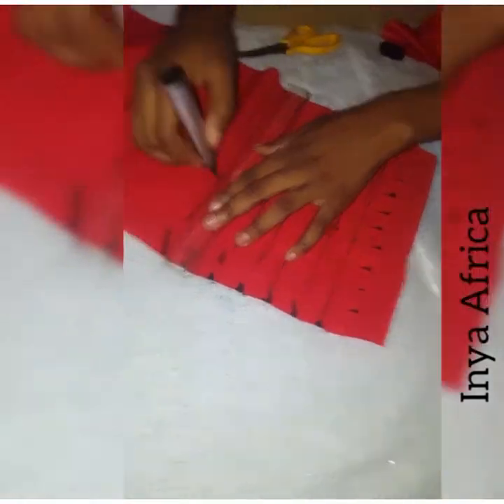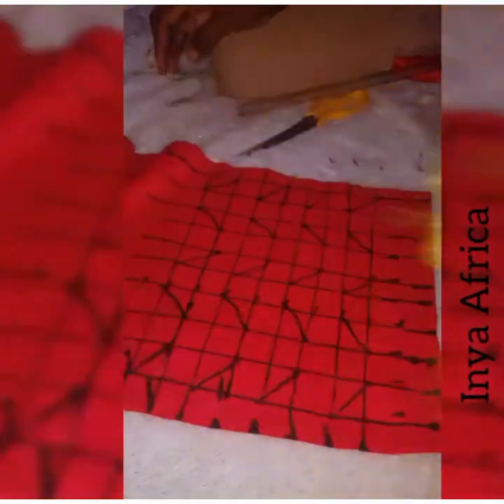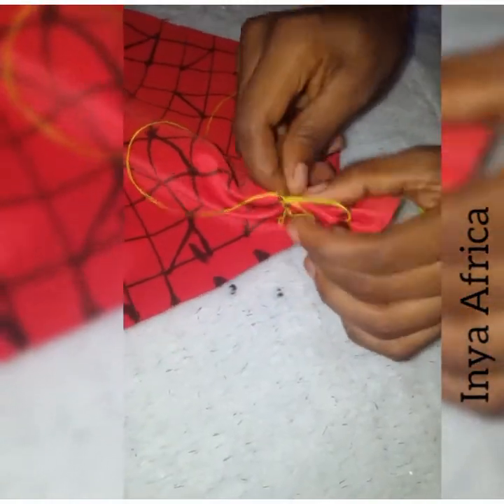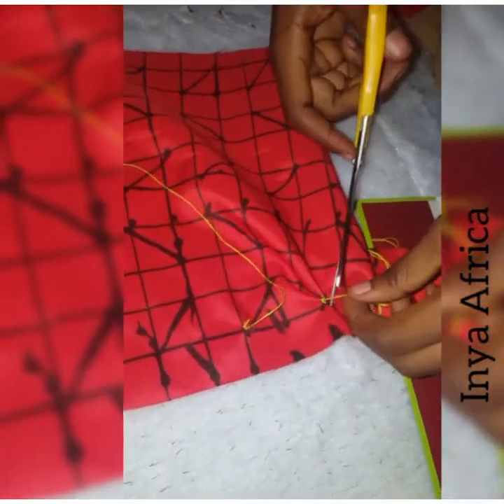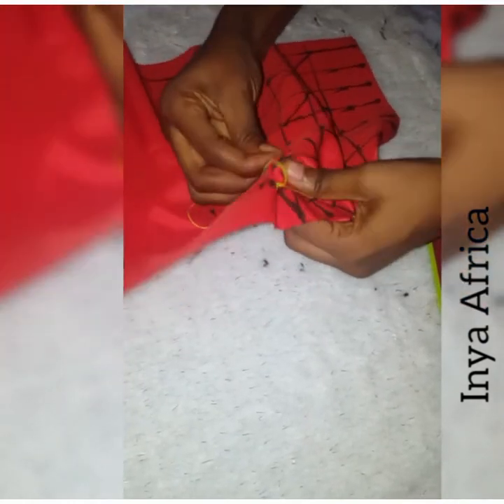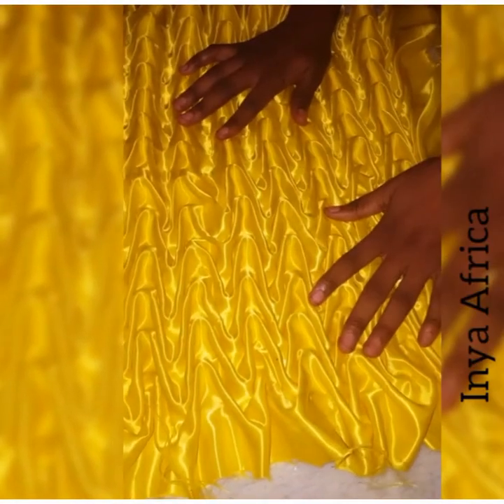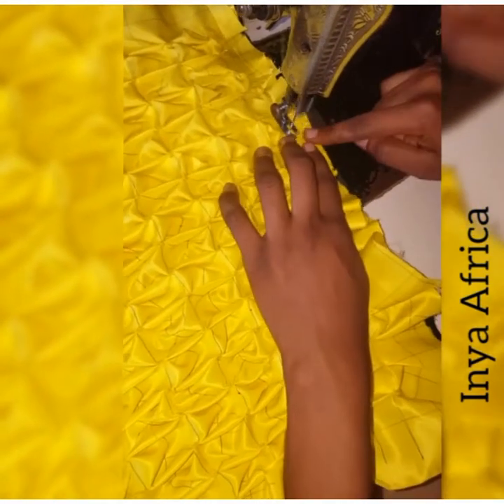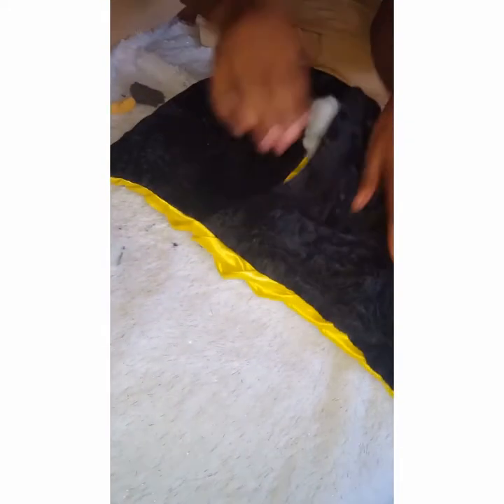Canadian Smocking pillow tutorial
So hello: Welcome to yet another tutorial.
This topic will cover.

*Pattern making for Canadian throw pillow
*How to sew a Canadian pillow.
*How to Fill up the canadian throw pillow
*Creating the Wave design pattern.

I would like to see your work, share with me on my facebook group: interior innovations.